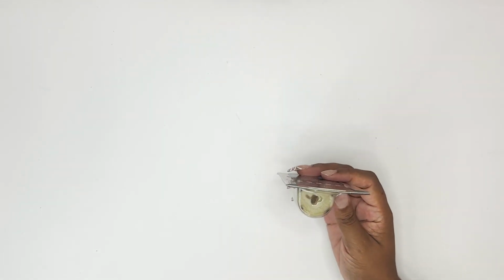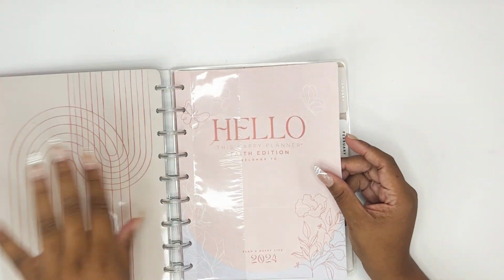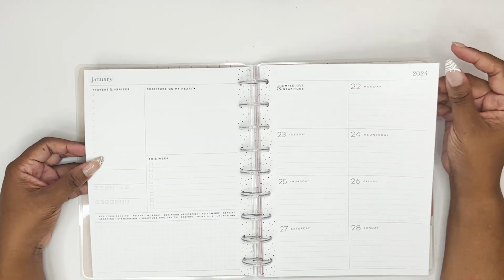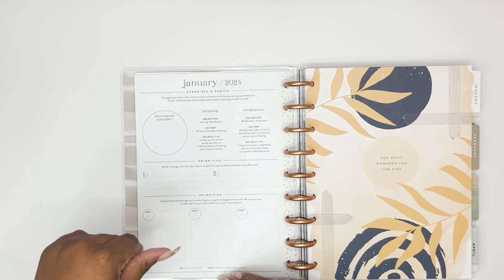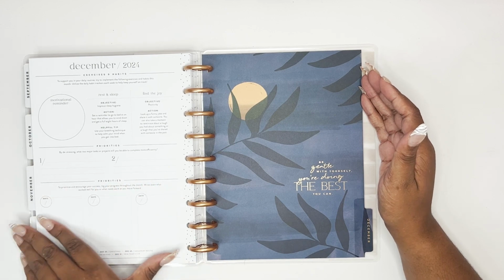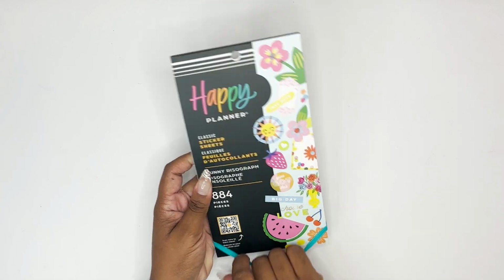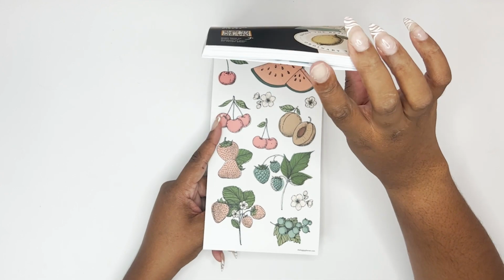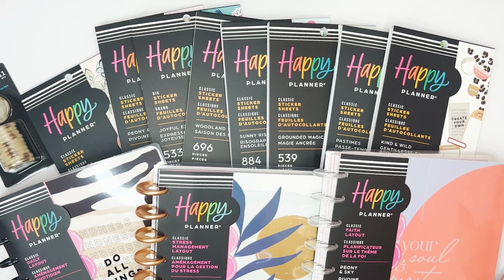my Happy Planner fall hall! | What did I get from the 2023 fall release?